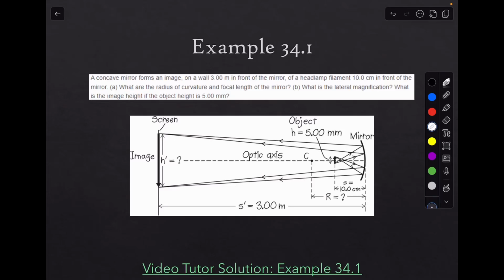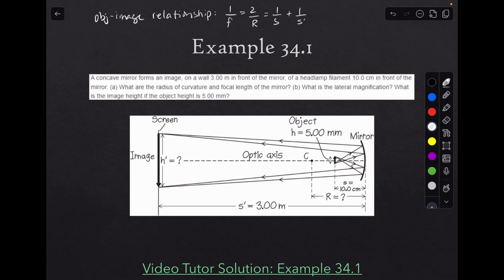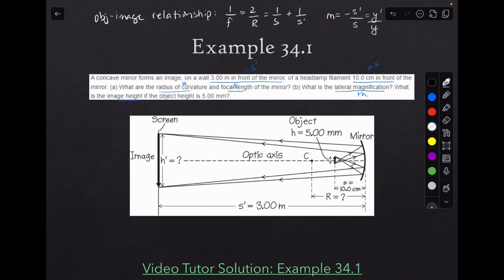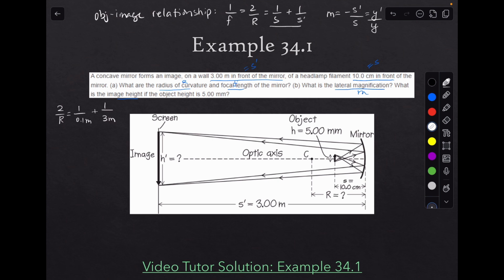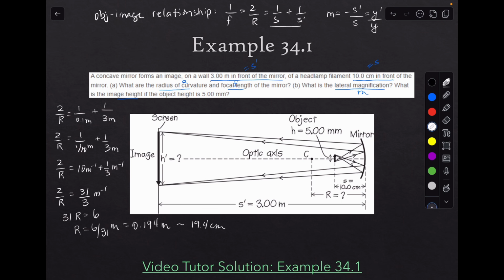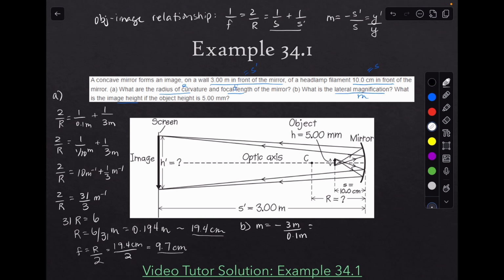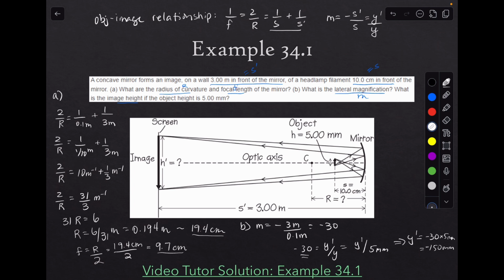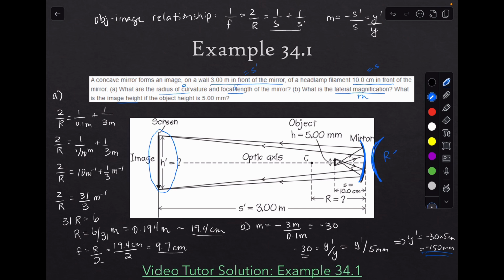Example 34.1 - Concave Mirror Example